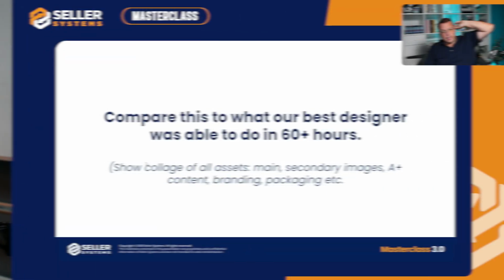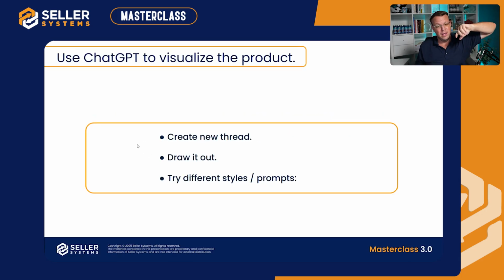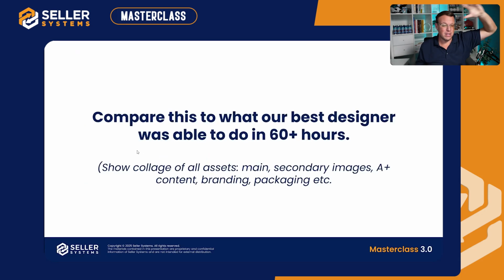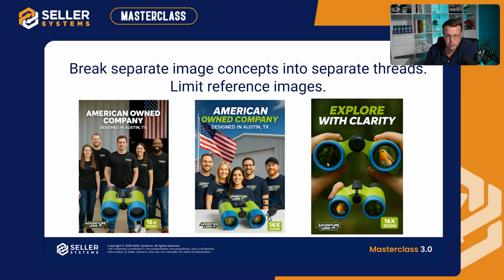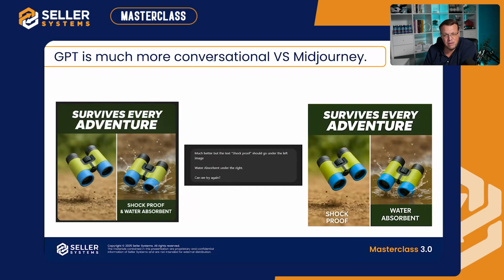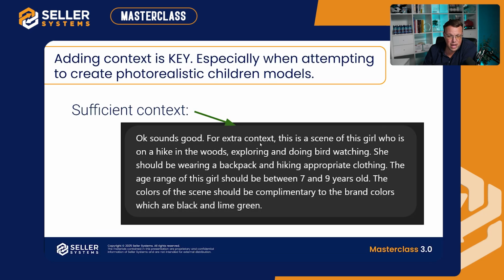How to Use Pickfu to Outsell Your Competition on Amazon FBA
They key to beating Amazon FBA competition starts with images.

In this clip, Brandon Young reveals his proven process for validating product ideas like a true pro using powerful tools like Pickfu, competitor analysis, and expert design workflows.

Chapter:
00:00 - Designing Product Images in 60 Hours
01:39 - Cost-Effective Polling and Sample Sizes
03:32 - The Power of Strong Visual Assets
04:32 - Leveraging Unique Brand Messaging
05:31 - Creating Realistic Lifestyle Images